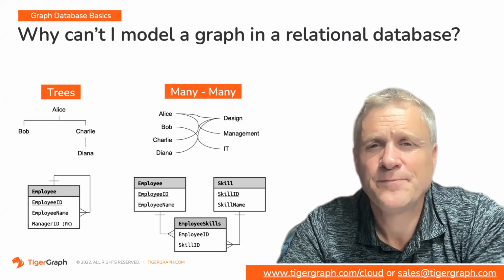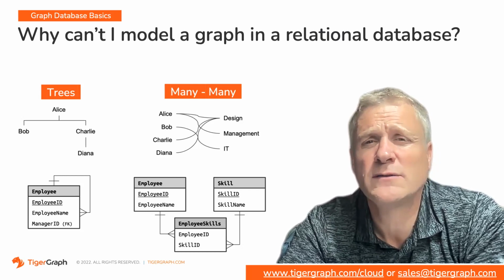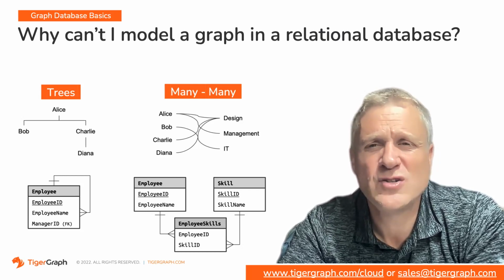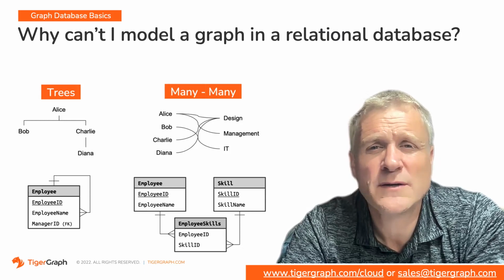2 minute Briefing Graphs in Relational Database